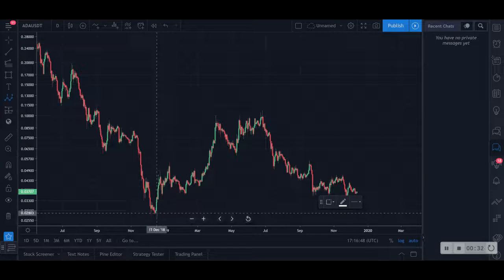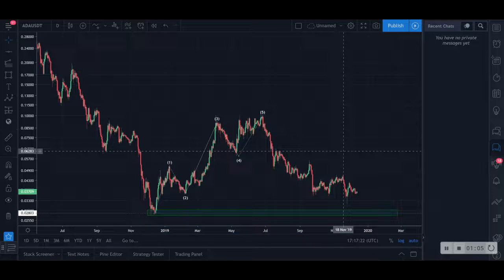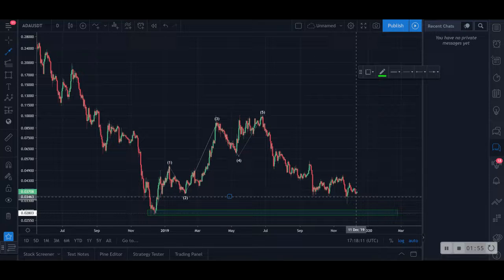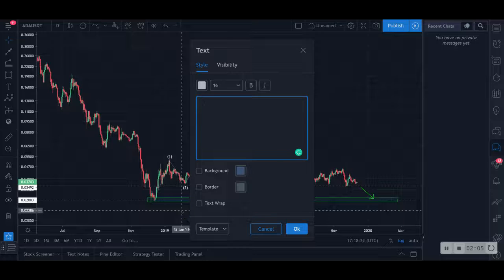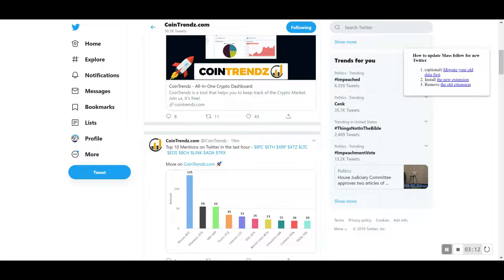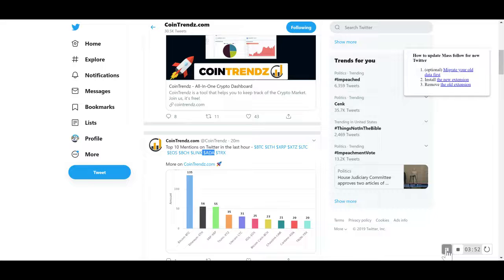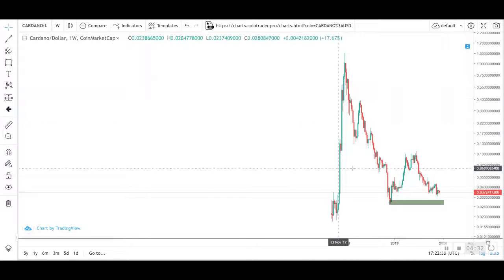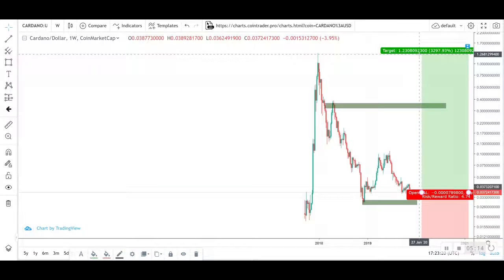Cardano $ADA - Price Analysis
See the Crypto Jews current view on the Cardano market and why I think Cardano will see its all time highs in the long term!

If you'd like to learn more about technical analysis sign up at our website today and check out our trading course!

telegram signals to stay updated!

Get a discount on Binance trading fees!